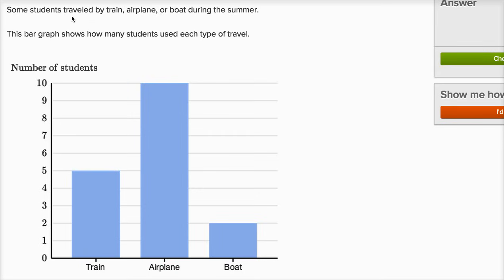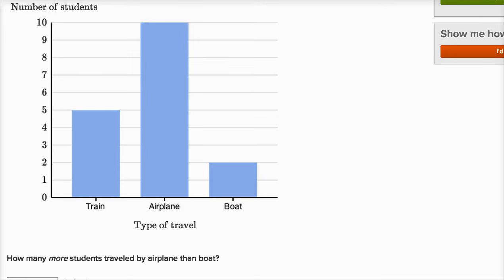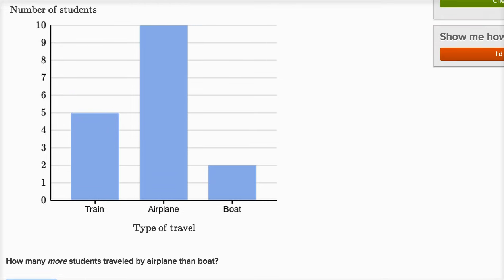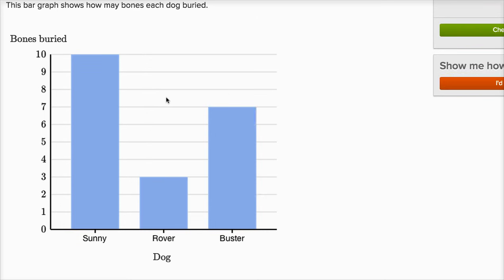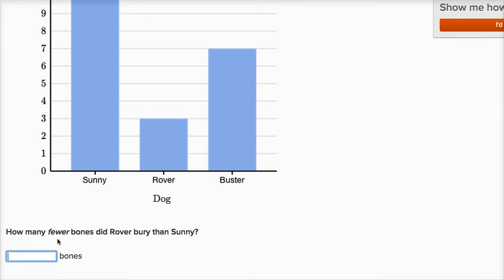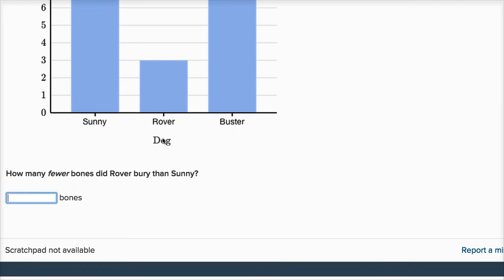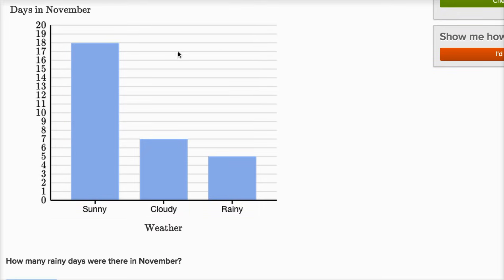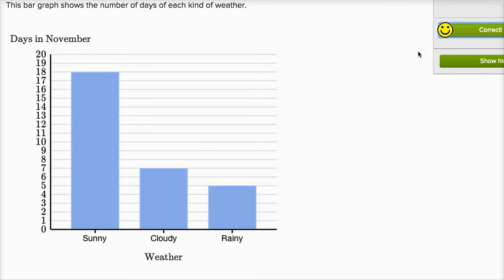Reading bar graph examples | Measurement and data | Early Math | Khan Academy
Courses on Khan Academy are always 100% free. Start practicing—and saving your progress—now